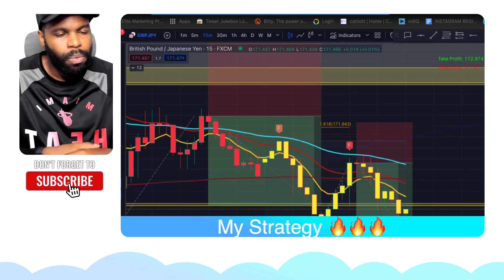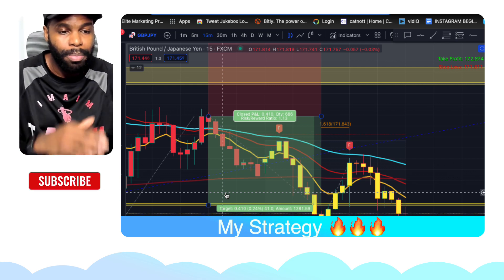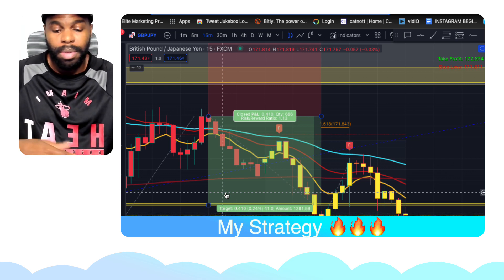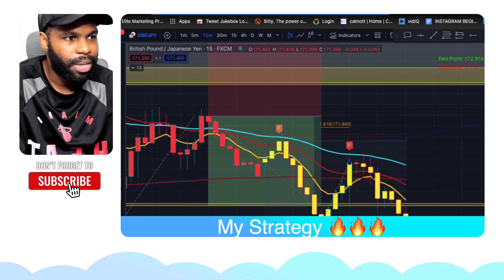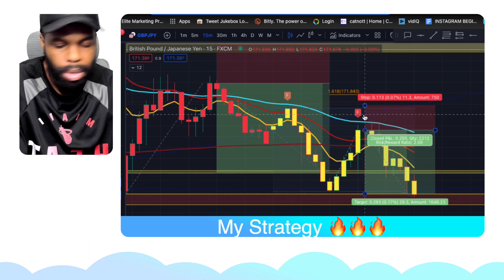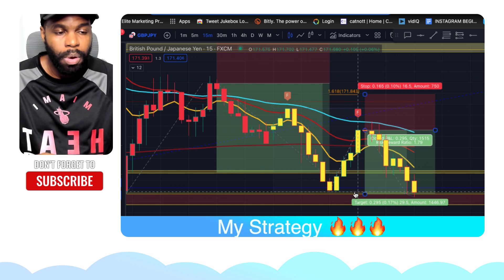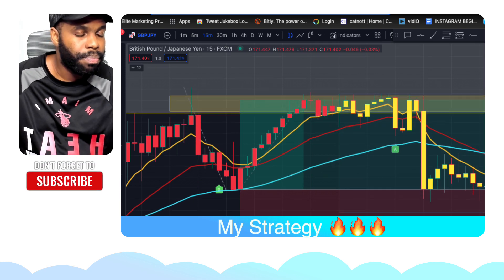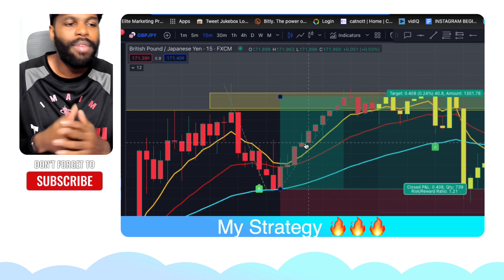How To Trade GBPJPY